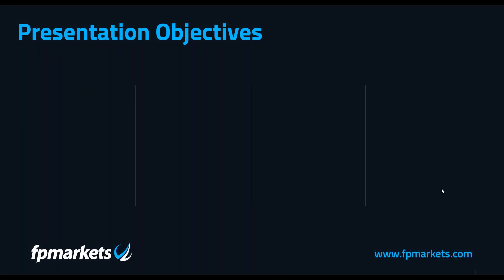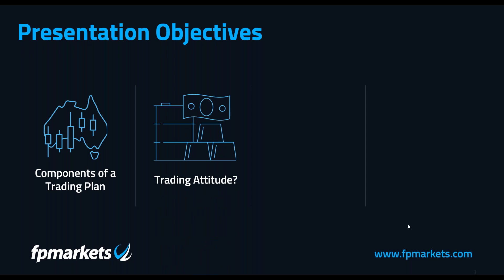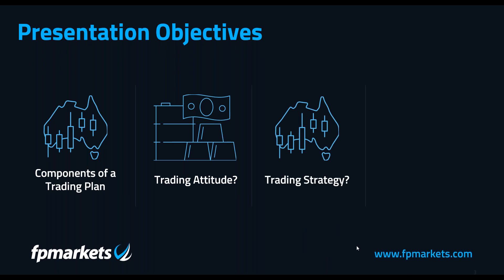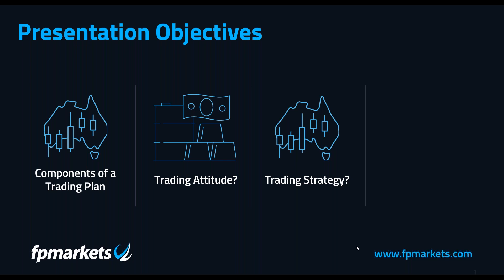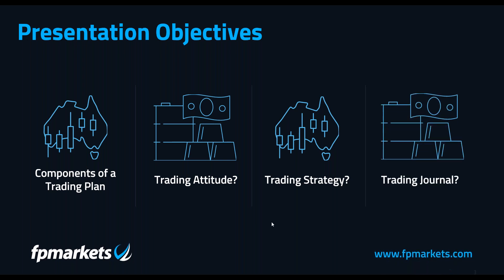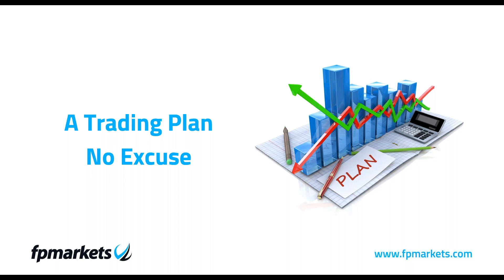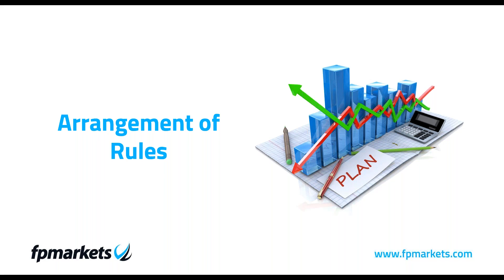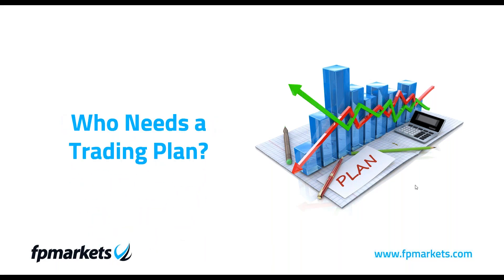Want to Trade Consistently? Learn what Tools Are Needed to Achieve this Goal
- Learn the Components of a Trading plan and Understand Why It’s Necessary
- Trading Attitude?
- Trading Strategy?
- Trading Journal?